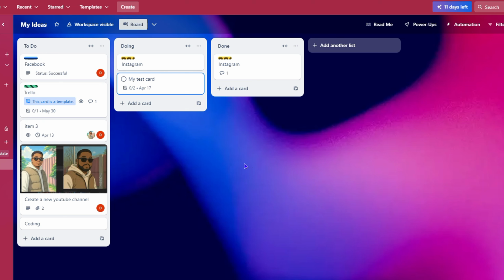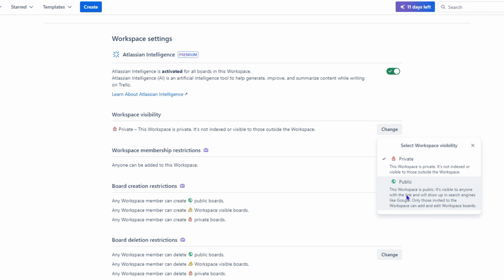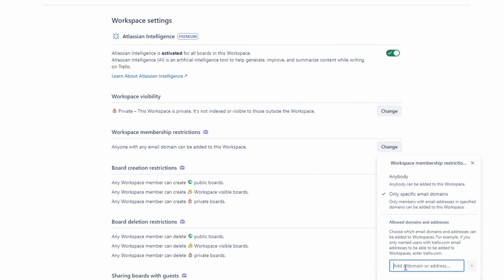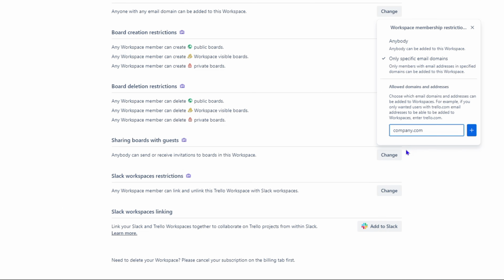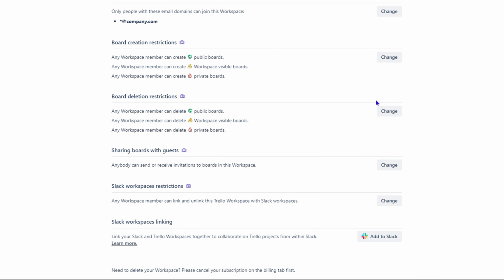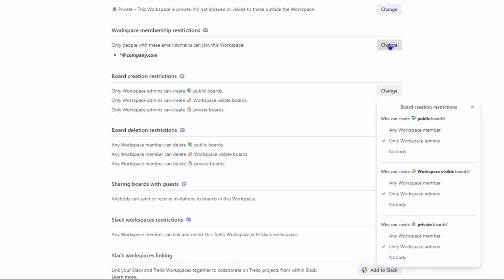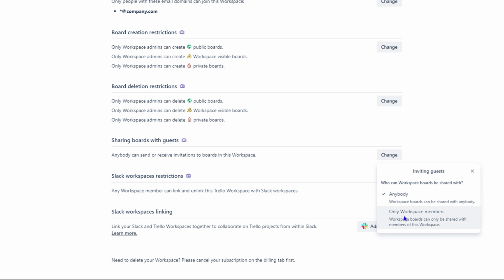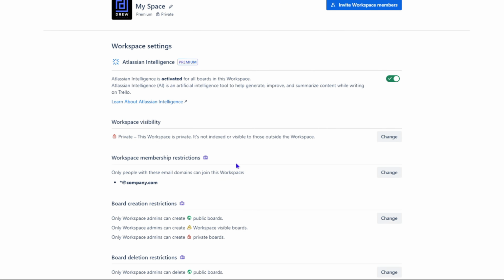How to Setup Trello Workspace Admin Rights LIKE A PRO!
Learn how to set up a Trello workspace with admin rights like a pro! In this video, we'll take you through a step-by-step guide on how to configure your Trello workspace to maximize productivity and collaboration. From creating boards and lists to assigning permissions and roles, we'll cover it all. Whether you're a team leader, project manager, or individual user, this video will show you how to get the most out of Trello and take your workflow to the next level. So, if you're ready to become a Trello master, watch until the end and get ready to take your productivity to new heights!